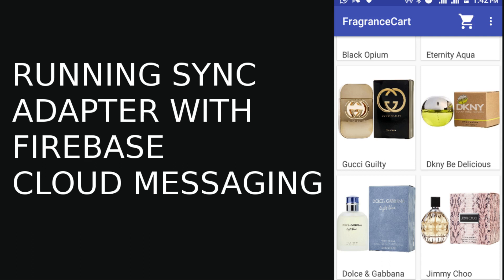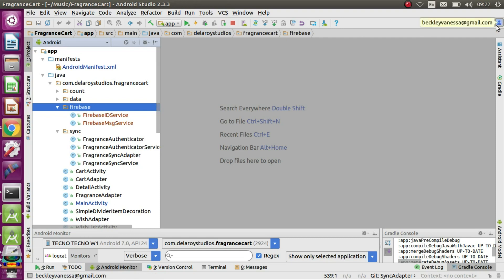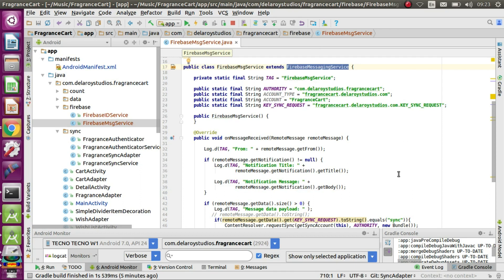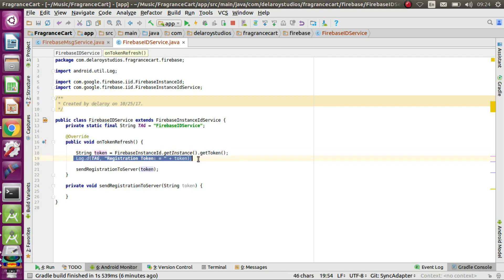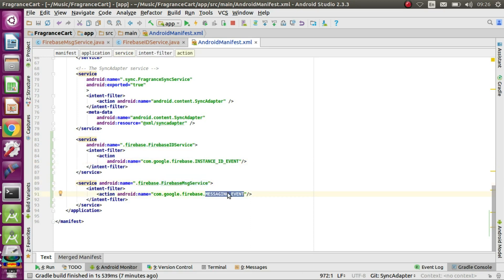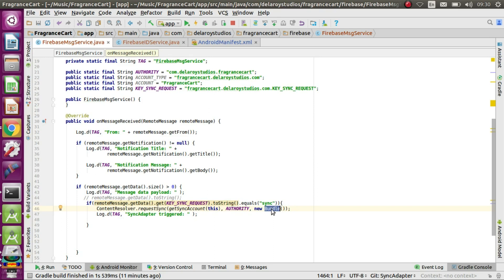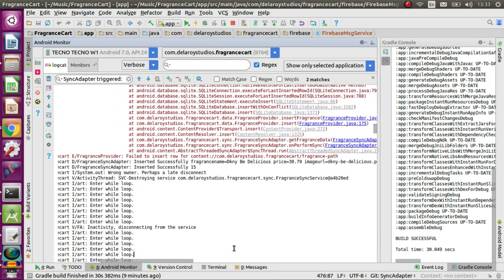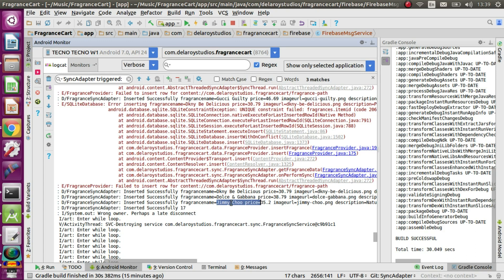RUNNING SYNC ADAPTER WITH FIREBASE CLOUD MESSAGING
There are three peculiar ways you would like to trigger an Android Sync Adapter
* When server data changes
* when device data changes
* at interval
In this video we would be looking at how to trigger a sync adapter in Android when server data changes using firebase cloud messaging